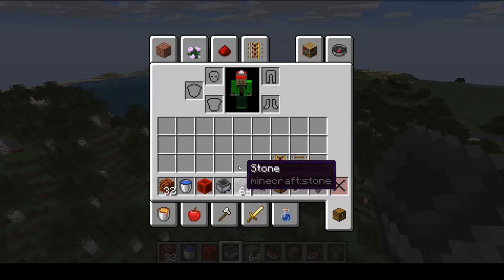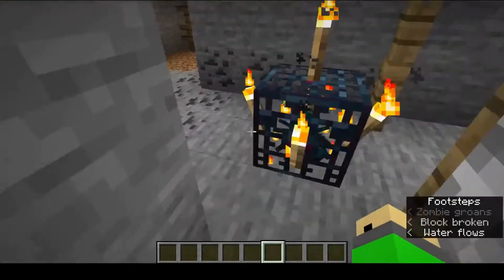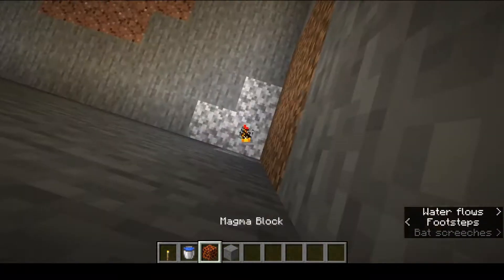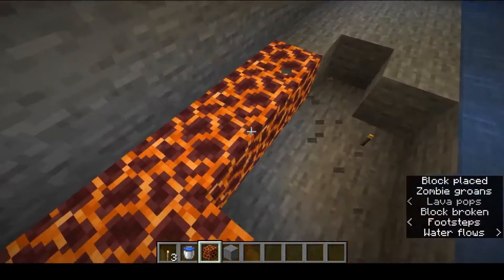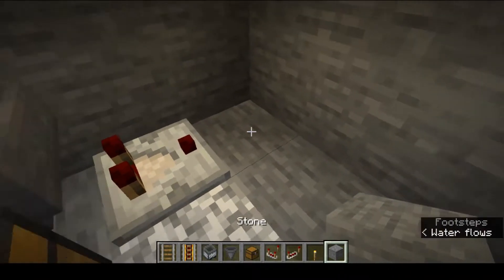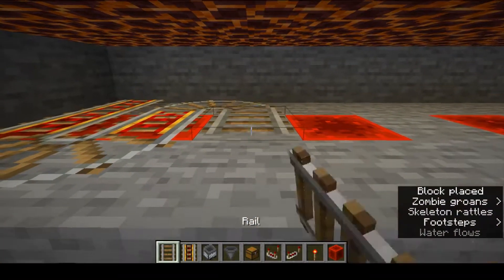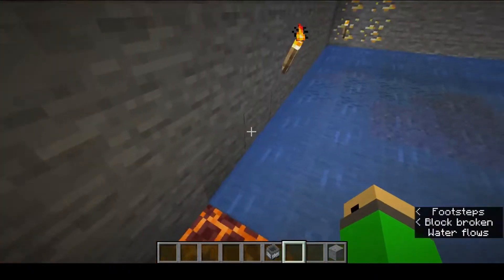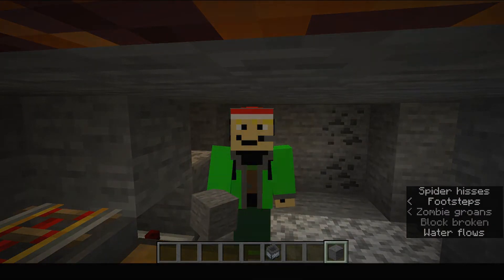Simple Spider Spawner Farm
I'm going to show you how to make a simple string farm for spider and cave spider spawners.